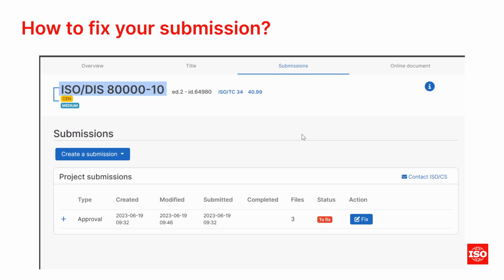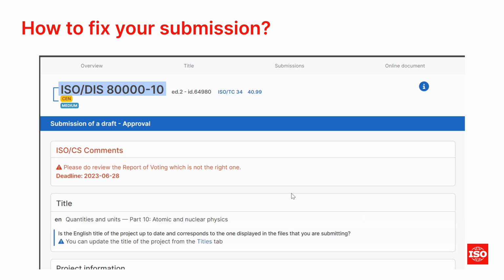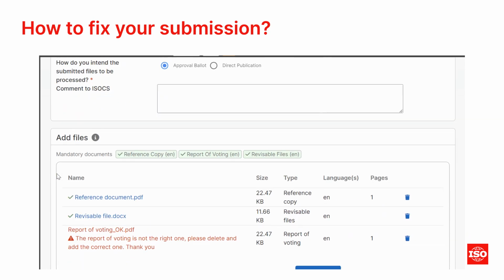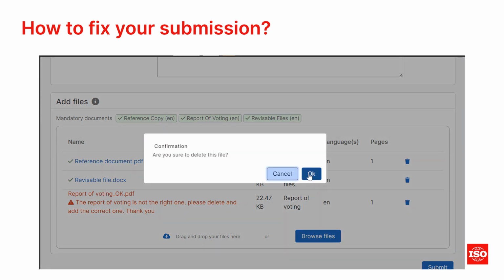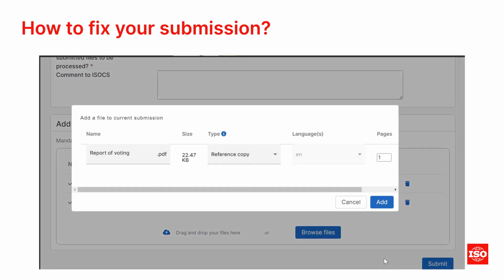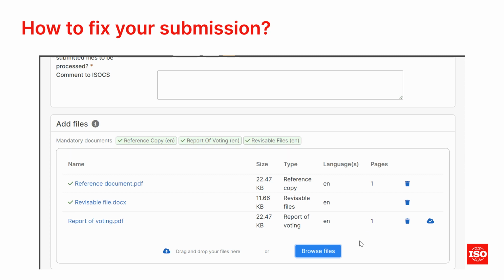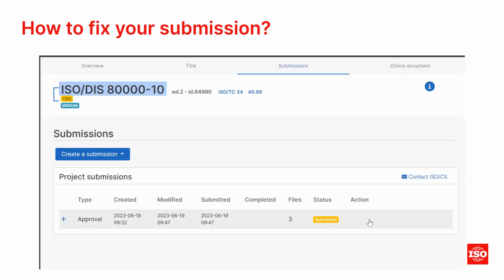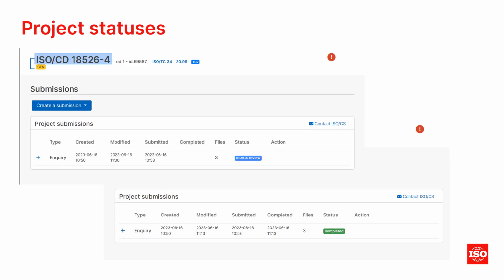How to fix a submission